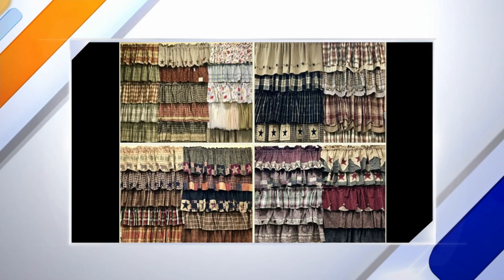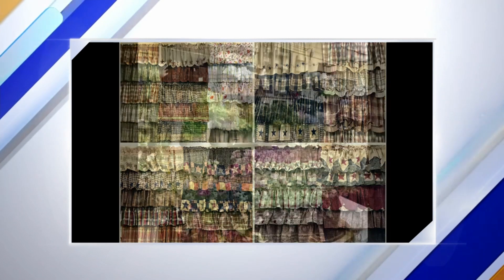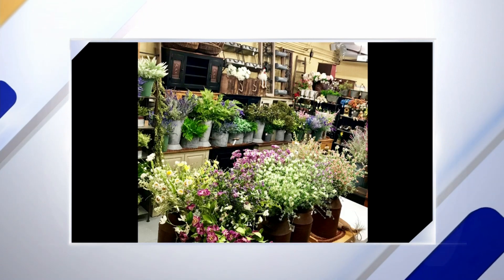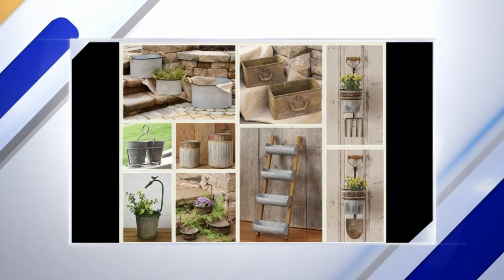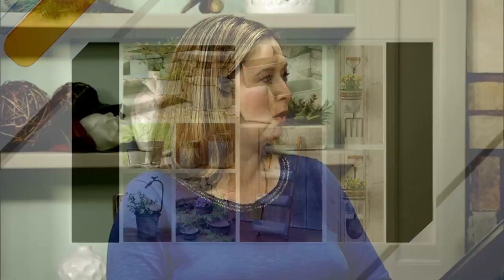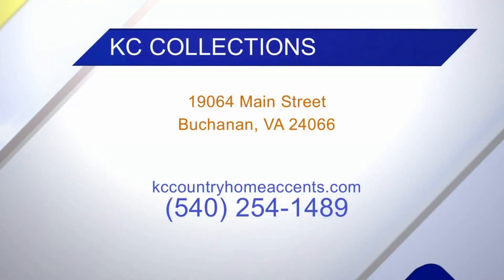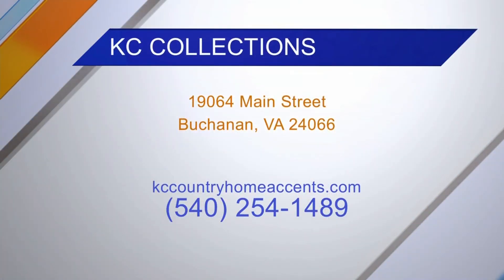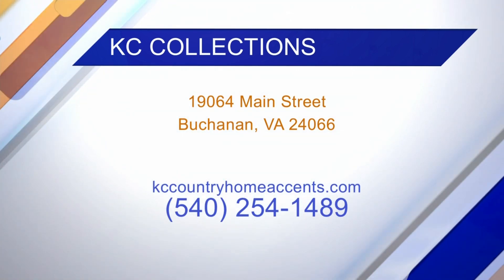KC Collections Country Home Accents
Located in Buchanan, KC Collections Country Home Accents offers Amish furniture of all kinds to make sure your home looks and feels the way you want it!